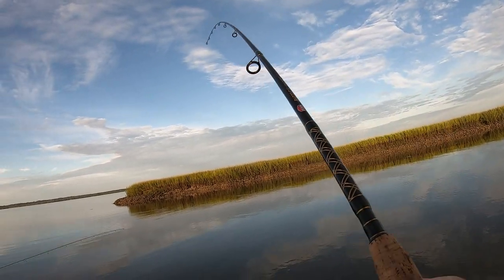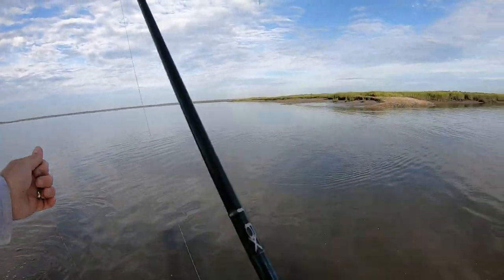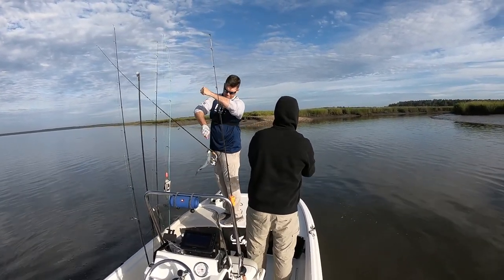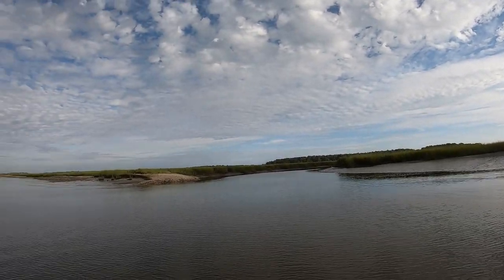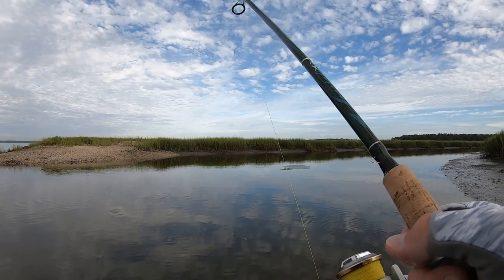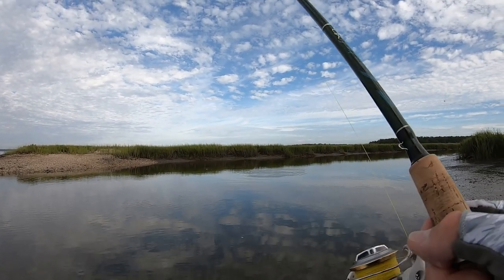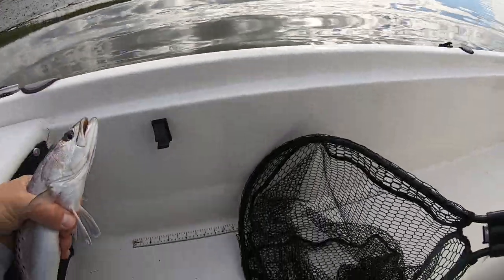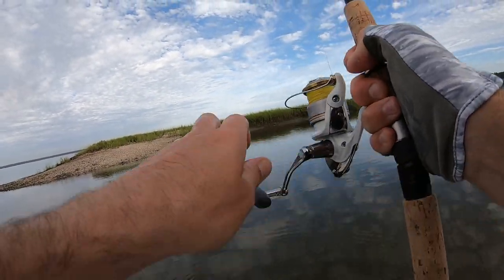Cool September Morning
It’s not everyday you get to tote around a Charter Captain and share some stories. Pete is first class all the way, show him some love. (Tell him Dan sent ya)

Bass Assassin jig head

Lures Commonly Used:
Zman ChinlockZ --- 1/6oz
ProCure “Blue Crab” scent 2oz

Gear I Use:

Scotty Rod Holders
Shallow Water Anchor Pole
Motorguide X3 trolling motor
Garmin ECHOMAP 73SV Fish Finder
Costa Black Fin Sunglasses
iPhone cup holder

What I Film With:

GoPro Hero 6 Black
GoPro Hero 7 Black
SD Card Samsung 128gb
RODE smartLav+ Mic
Anker 6000MaH Battery Bank
DJI Mavic Air Drone